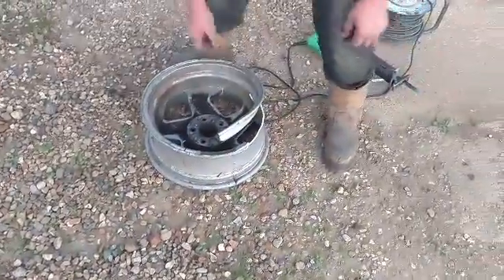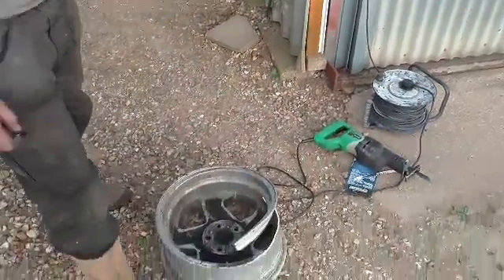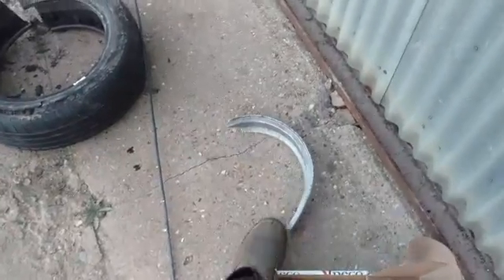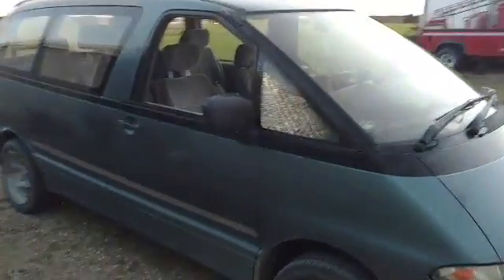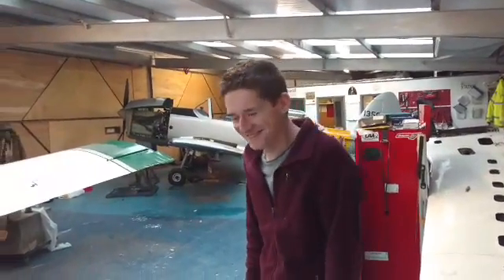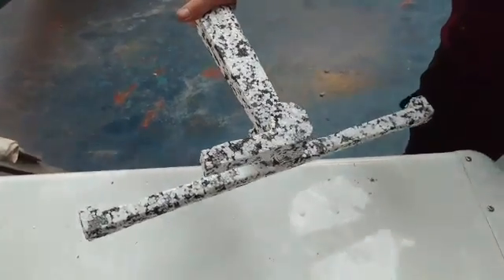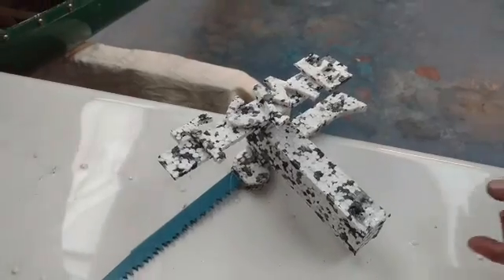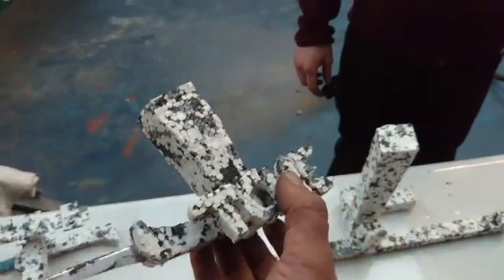casting aluminium with waste oil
A quick video showing the proces of lost foam casting, taking an old alloy wheel, smashing the window in my car, breaking Jack Frost's sledge hammer and casting a few bits using our waste oil burner and foundry.